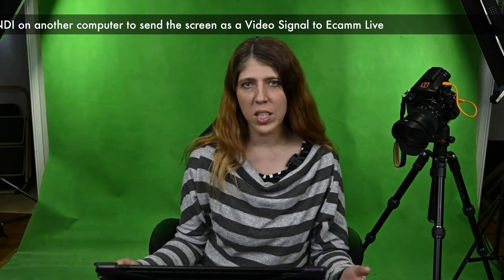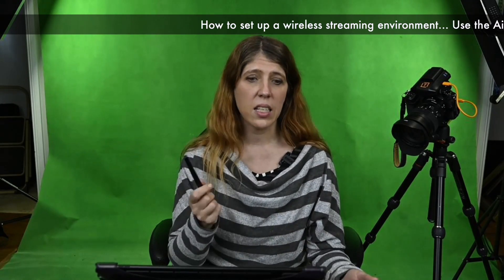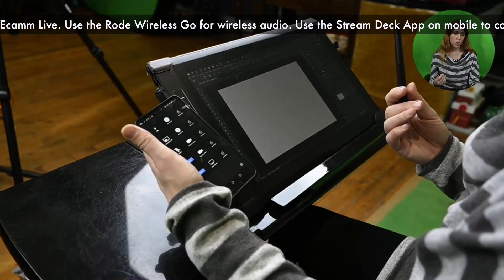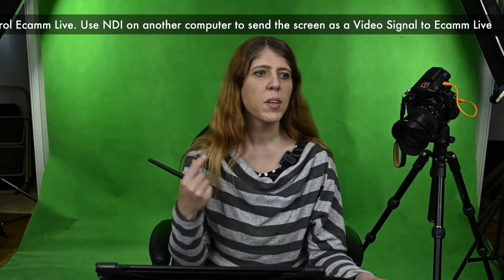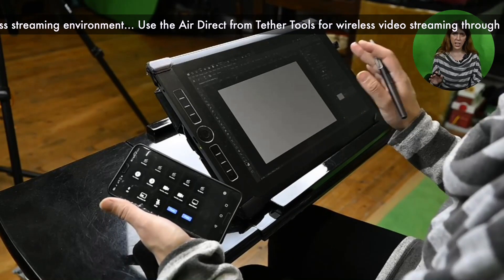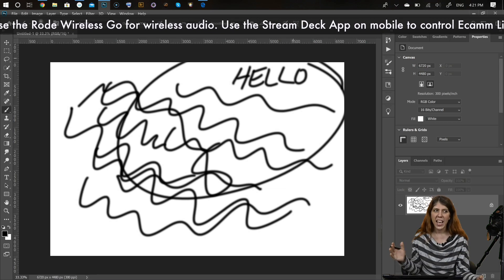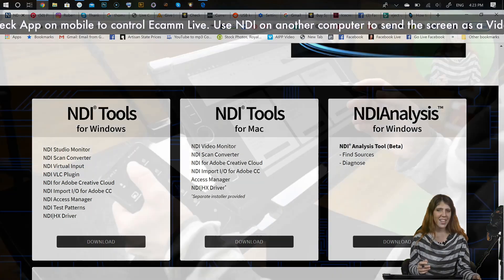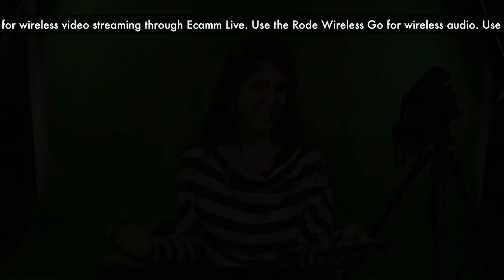Go Live Wirelessly with your Nikon Z, Air Direct, NDI, and Rode Wireless Go on Ecamm Live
Going completely wireless with Ecamm Live, your Mirrorless or DSLR camera with the Tether Tools Air Direct, your Laptop (I'm using my Wacom Mobile Studio Pro) through NDI, a Rode Wireless Go Mic, and the Streamdeck mobile app!